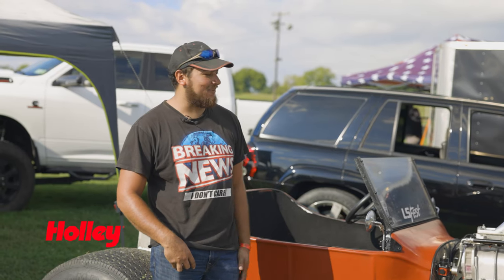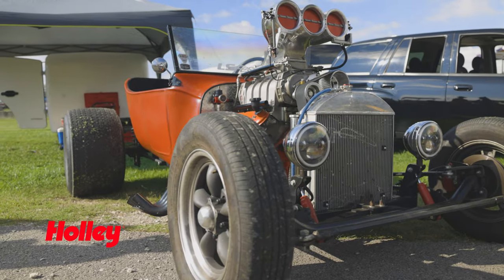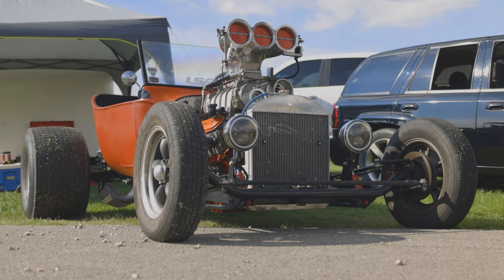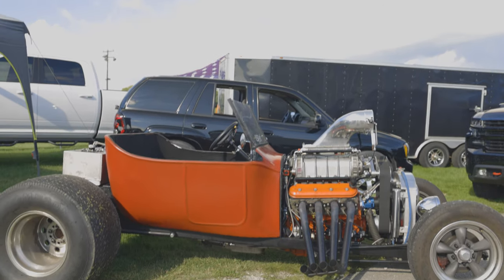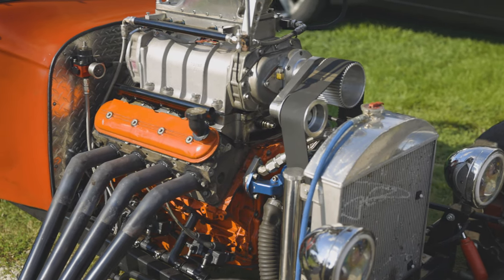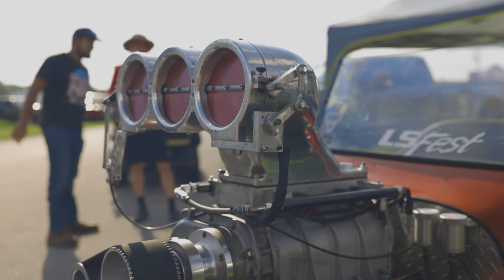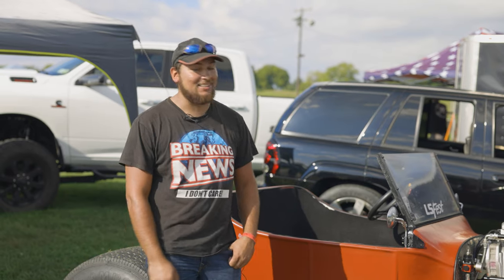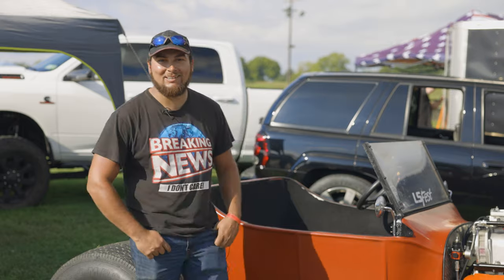LS Fest East 2022: The T-Bucket With A Blower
It doesn’t get more straightforward than a T-bucket build with a supercharged engine, does it? Zach Blausey’s build is based around a junkyard 5.3L engine with a Brian Tooley Racing camshaft and a huffer parked right on top. Some things just don’t go out of style.